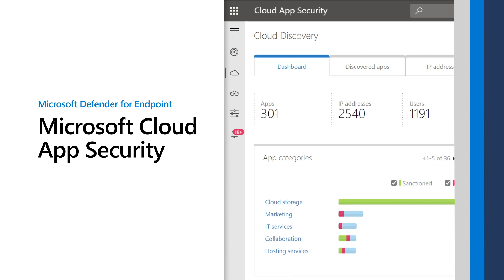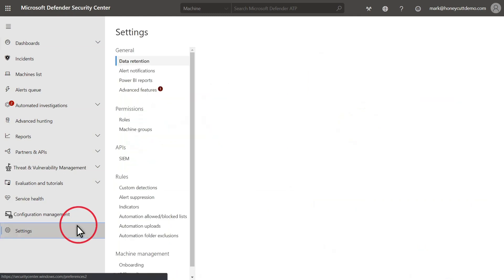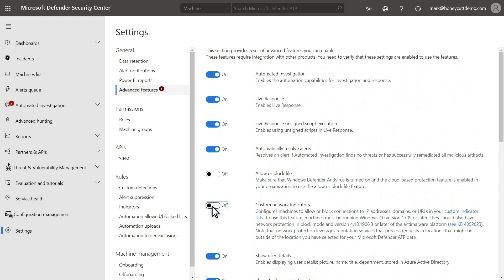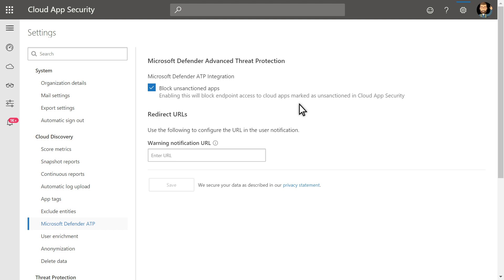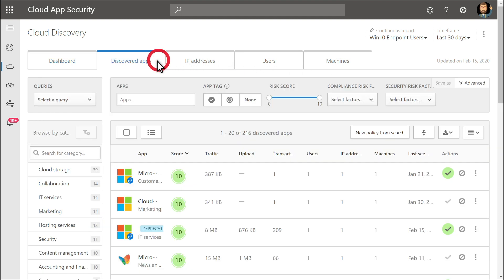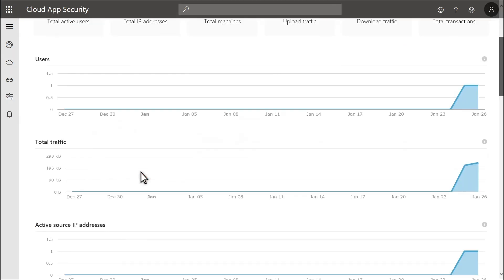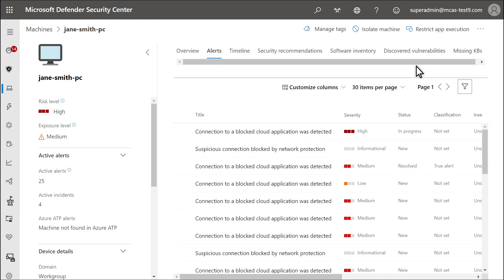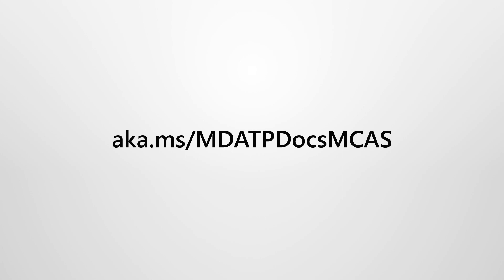Microsoft Cloud App Security (MCAS) and Microsoft Defender for Endpoint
Integrating Microsoft Defender for Endpoint and Microsoft Cloud App Security can help control shadow IT and assist with your security investigations. Microsoft Defender for Endpoint easily integrates with Microsoft Cloud App Security to discover cloud apps and block unsanctioned apps—without requiring extra agents or proxies.